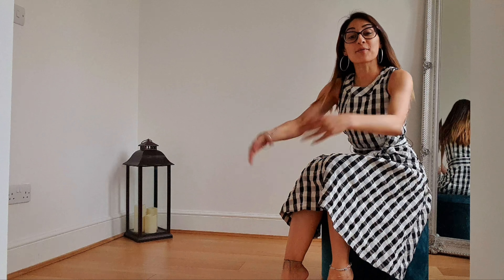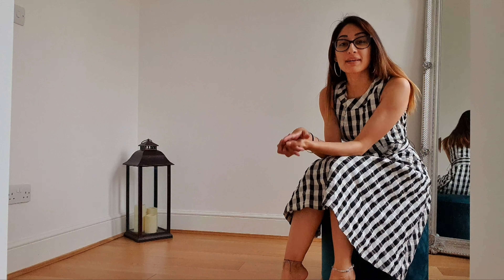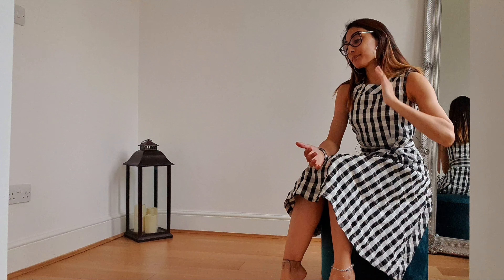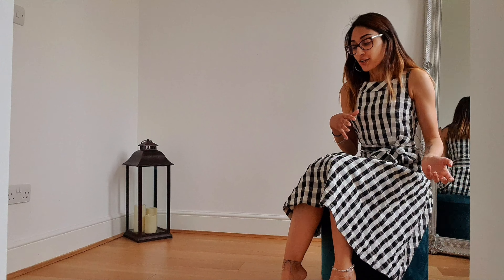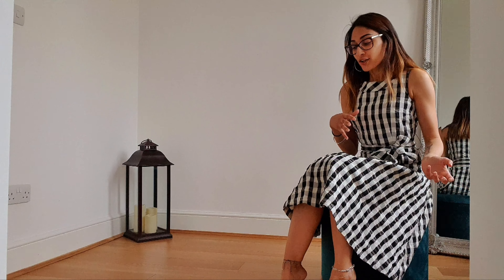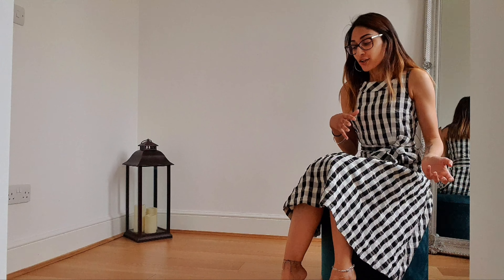Soni Panda 270K Review | Gifted Shoe Review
Happy 270K! I know I am delayed in posting this, however better late than never 😉 I would like to say a huge thank you to everyone for their continuous love and support. I will be doing a follow-up Q&A on my Instagram shortly!

So after putting the question out there on my Instastory, the shoes were the option and I decided to do this pair as I teased you all with them in a promo post a while back 🤭

Now, I tried to have a hunt for these, and unfortunately I can't find the seller that does these heels! If you do manage to find a pair, please do let me know so I can update the spec below!

❤The Spec
Size: UK 5 / US 7
Colour: Patent Black

I will say these were a super hard pair to walk in, especially as I've taken a long break away from pure stiletto heels like this 😱

Happy watching 💋